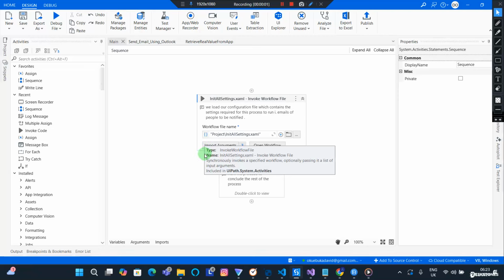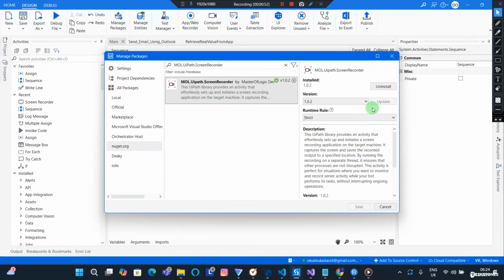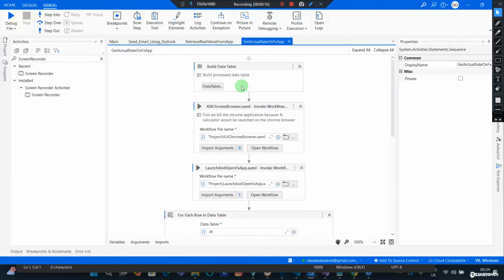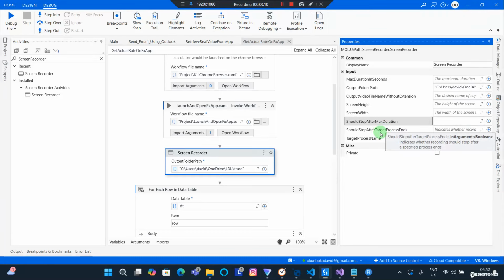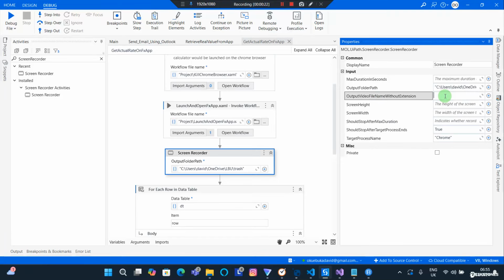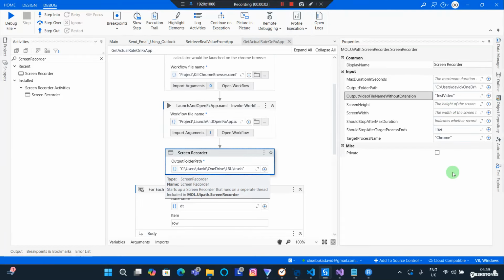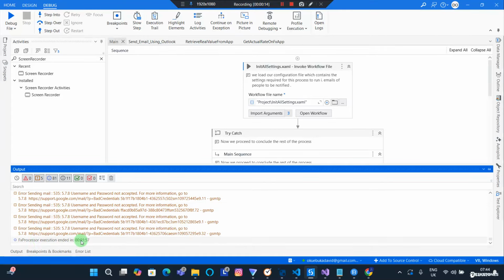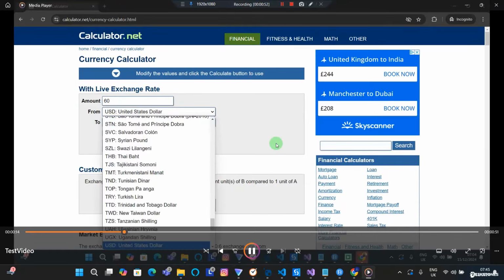How to use a screen recorder in UiPath Studio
This MOL Screen recorder library provides an activity that effortlessly sets up and initiates a screen recording application on the target machine. It captures the screen and saves the recorded output to a specified location. By running the recording on a separate thread, it ensures that other processes are not disrupted. This activity is perfect for situations where you want to monitor and record server activity while your bot performs its tasks, without interrupting ongoing operations.